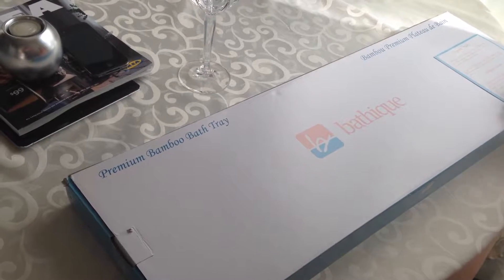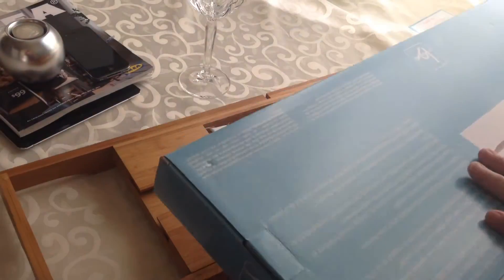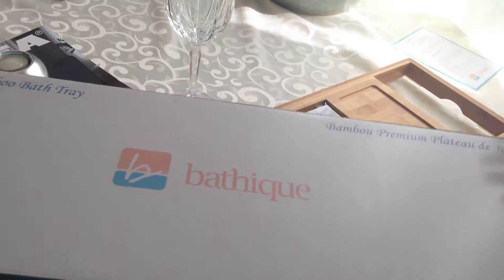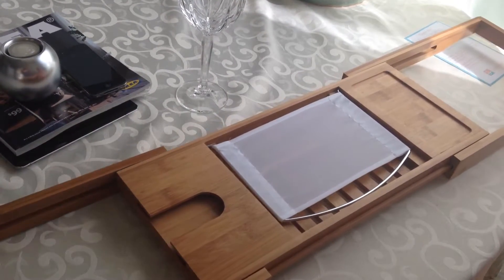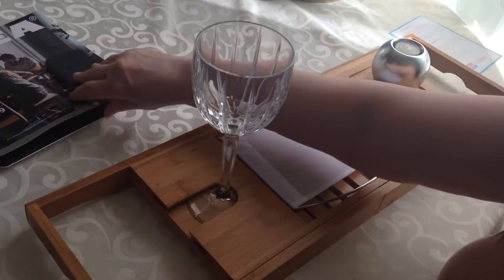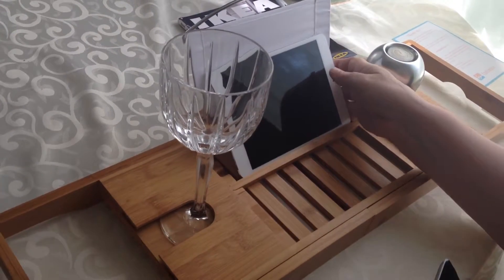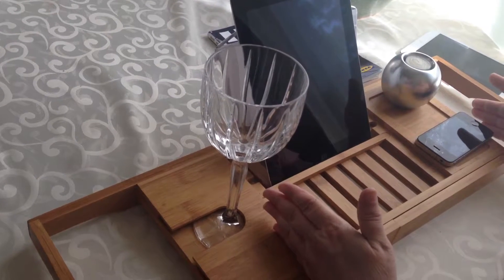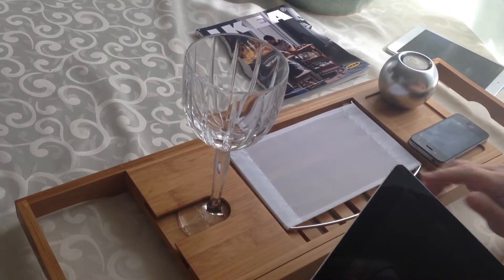Bathique Bamboo Bath Caddy Review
An environmentally conscious company that deserves our business.
Price at time of purchase:  $49.95 CDN $33.95 USD